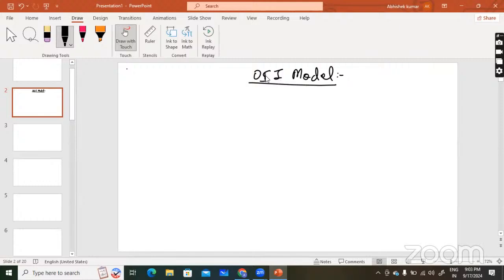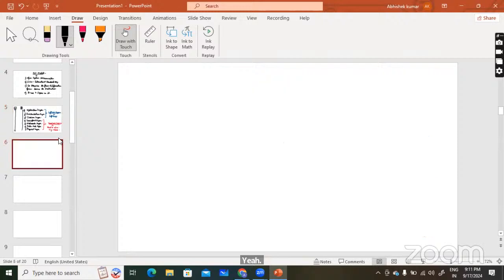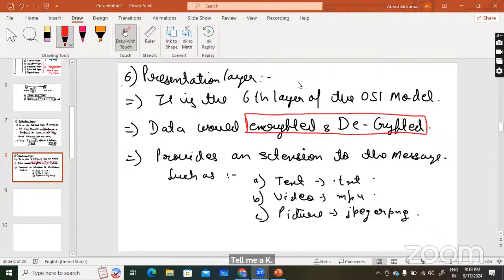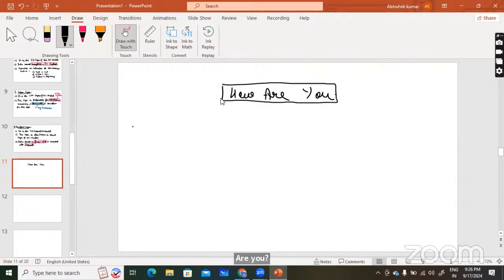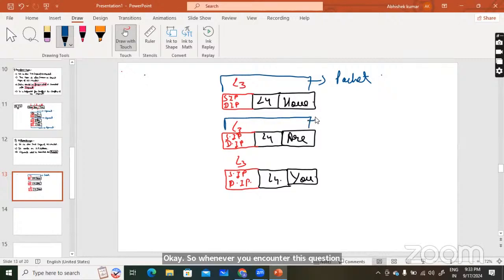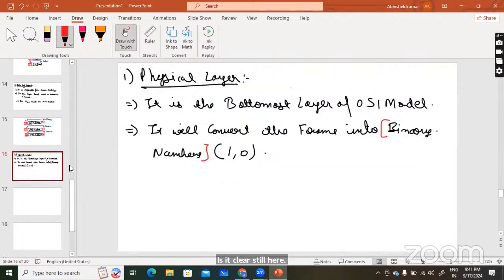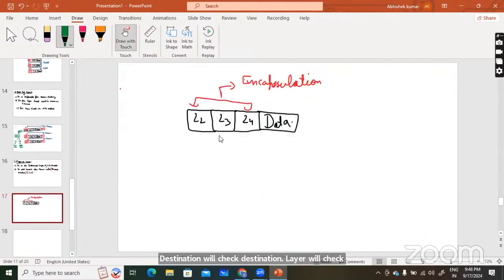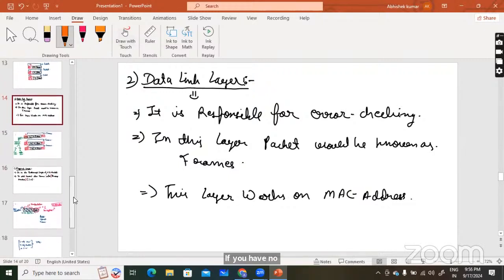CCNA R&S--OSI Model vs. TCP/IP Explained | Networking Fundamentals for Beginners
In this video, we break down the OSI Model and TCP/IP Protocol Suite, essential concepts in computer networking. Understanding these models is crucial for anyone looking to build a strong foundation in networking, whether you're preparing for certifications like CCNA or just starting out.

Key topics covered:

What is the OSI Model? (7 Layers Explained)
Detailed Overview of TCP/IP Layers
Differences Between OSI Model and TCP/IP Model
How Data Travels Through OSI and TCP/IP Models
This video will help you grasp the functions of each layer, from physical to application, and understand how data is transmitted across networks. Perfect for beginners and professionals looking to refresh their knowledge!

Cisco Courses:
◆ CCNA 200-301
◆ CCNP Enterprise-ENCOR
◆ CCNP ENARSI
◆ CCIE IE

Firewall & Loadbalance Courses:
◆ FortiGate Firewall
◆ Cisco ASA Firewall
◆ Shopos Firewall

Cloud Courses:
◆ Azure
◆ AWS
◆ GCP